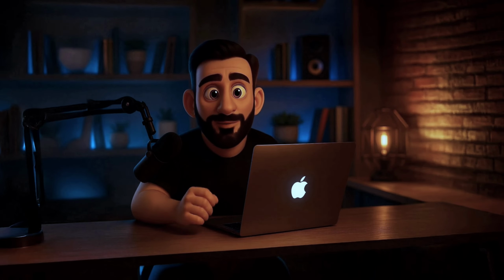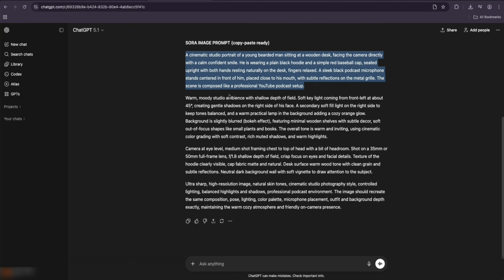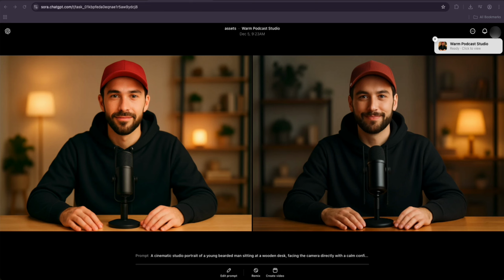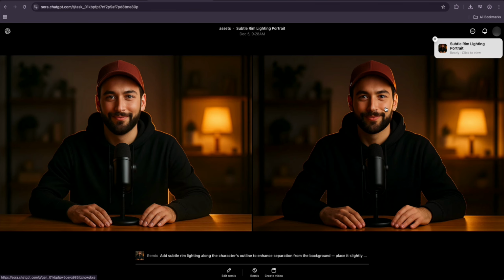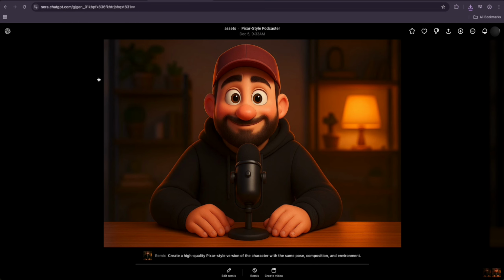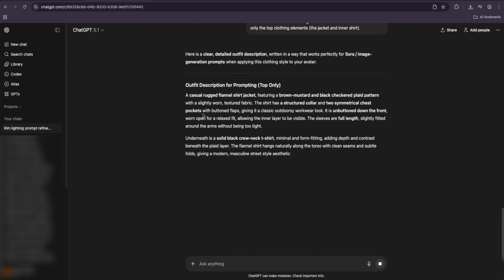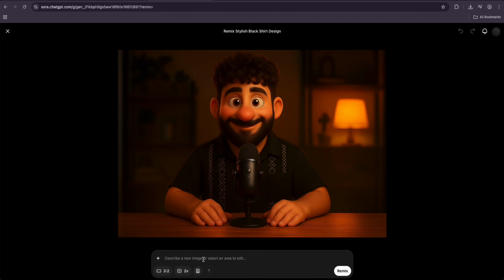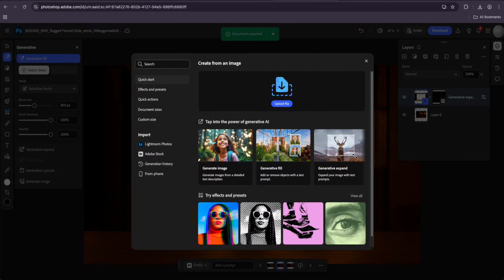This Simple AI Avatar Trick Gets 10x Better Results (ChatGPT + Sora)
Create Pixar-style AI avatars for faceless YouTube content using ChatGPT + Sora — step by step.
In this tutorial, I’ll show you exactly how I build a high-quality avatar from a single reference image, customize it with different outfits and hairstyles, and prepare it for video use.

Whether you want a clean identity for your faceless channel, a brand mascot for tutorials, or avatars you can sell as a freelancing service, this workflow is simple, repeatable, and gives you unlimited variations from one base character.

- How to choose and prepare a character anchor (your base reference image)
- How to use ChatGPT to generate detailed, Sora-optimized prompts from any photo
- How to feed those prompts into Sora for consistent, high-quality character renders
- How to use Remix for:
- Better lighting (rim light, brightness, contrast)
- Subtle tweaks without breaking character consistency
- How to turn your anchor into a Pixar-style AI avatar
- How to customize your avatar with:
- New hairstyles
- Different shirts/outfits
- Multiple looks for different video styles
- How to fix weird generations (wrong outfit, extra details, etc.) using small prompt tweaks
- How to convert Sora’s 1536×1024 images into 1920×1080 for video using generative expand
- How to organize all of your avatar versions into an assets system you can reuse in future videos